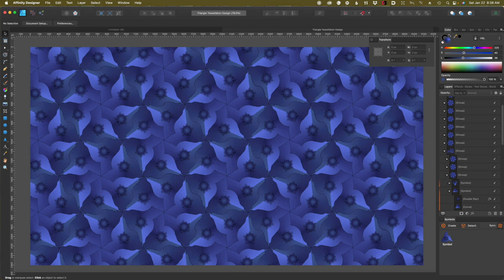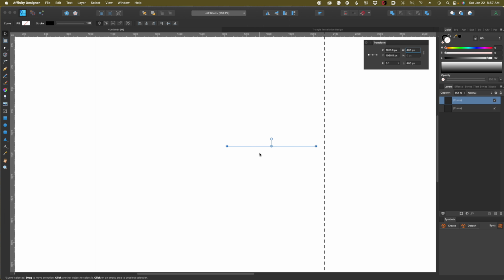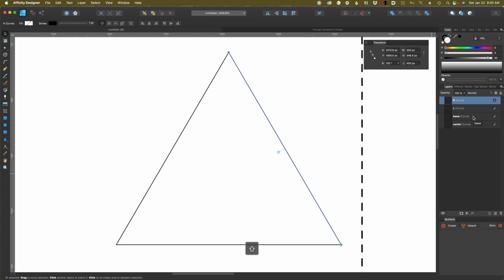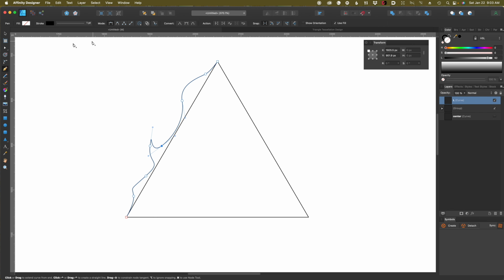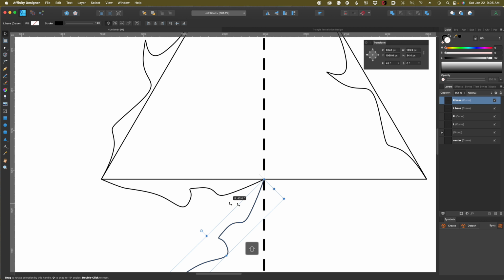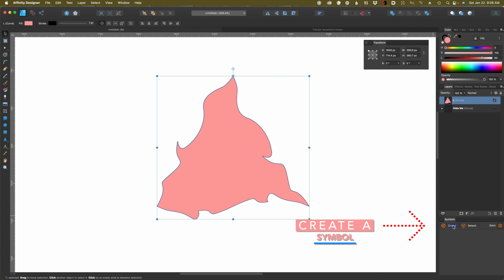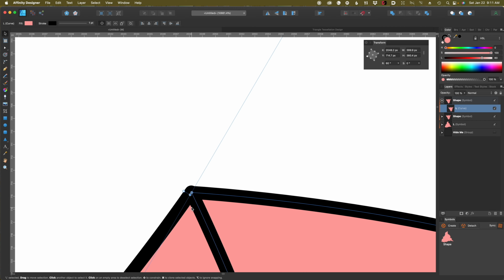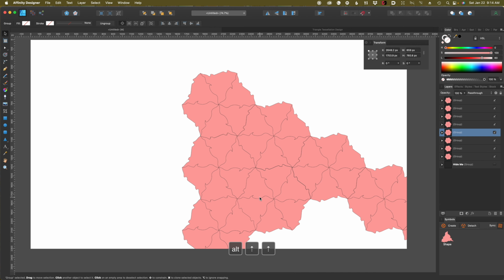Triangle Tessellations Using Affinity Designer Part 4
In this video lesson you will learn how to create triangle tessellations using Affinity Designer. Triangles require a different approach than polygons with even numbers of sides.